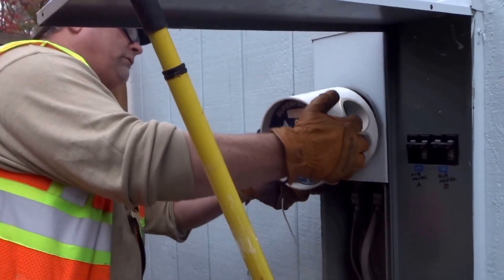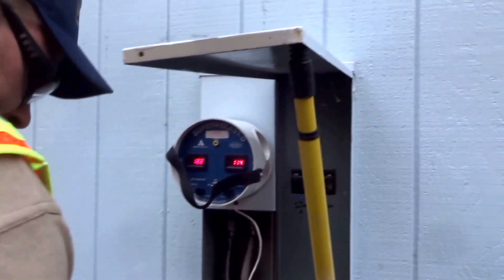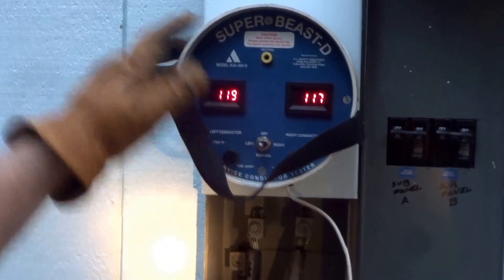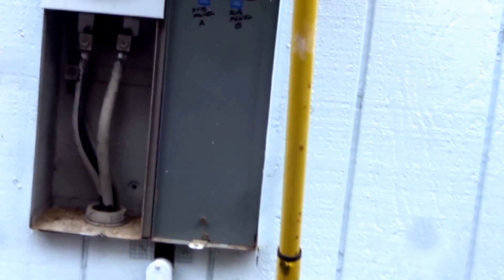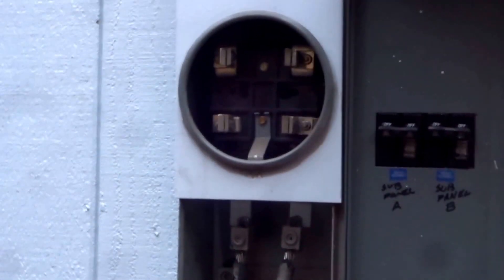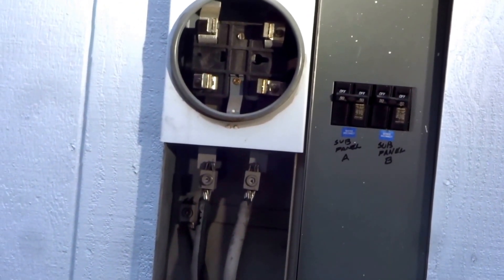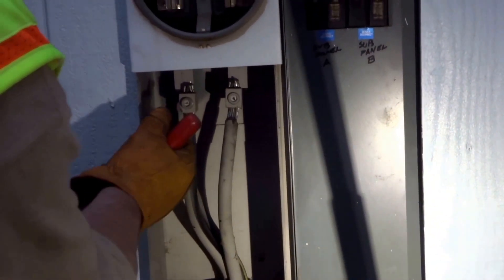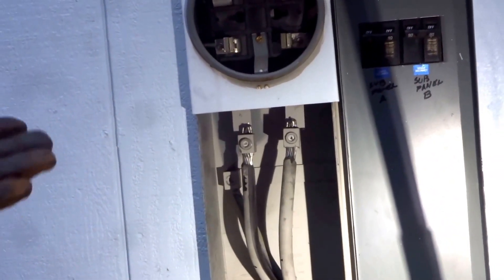Test for "Open Neutral" by utility personal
This house has a 3 amp net current on the utilty service neutral. This means we have a current leakage of 3 amps. Current has been measured on water pipes and gas lines on the property.